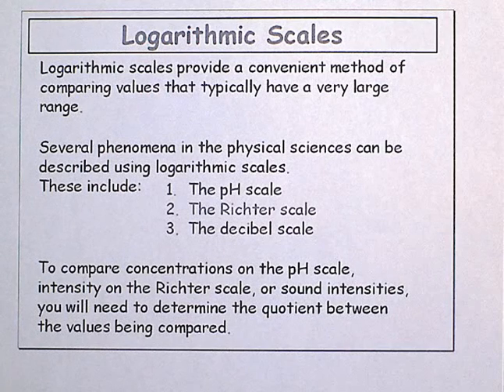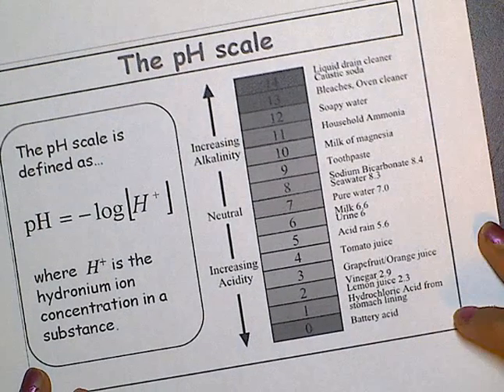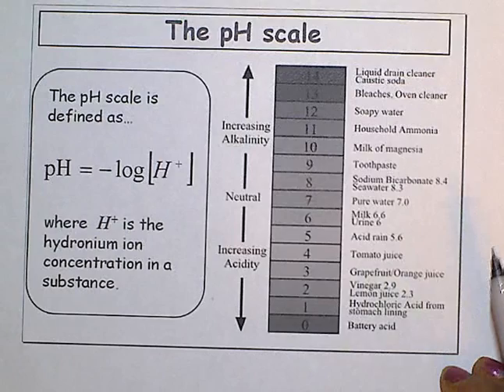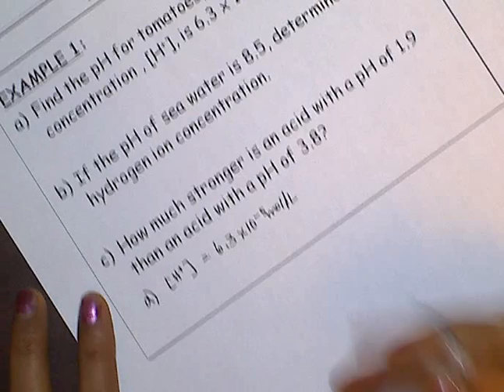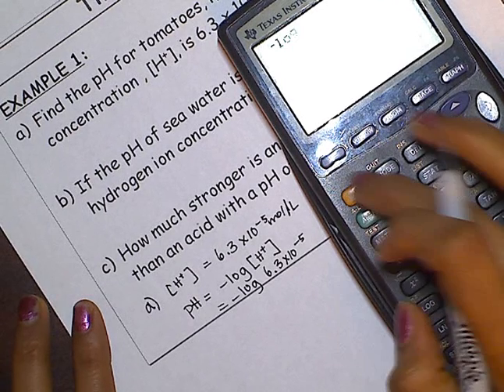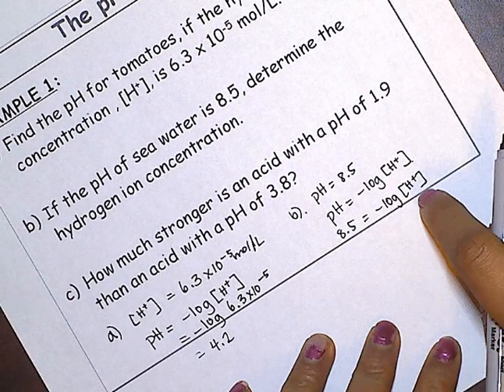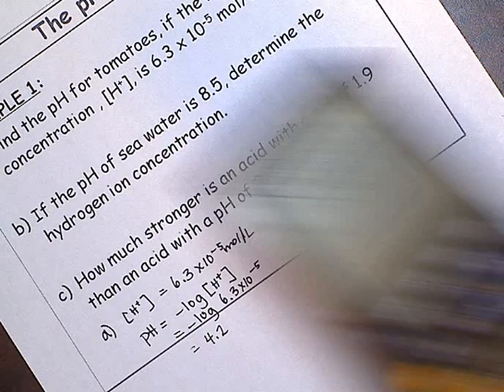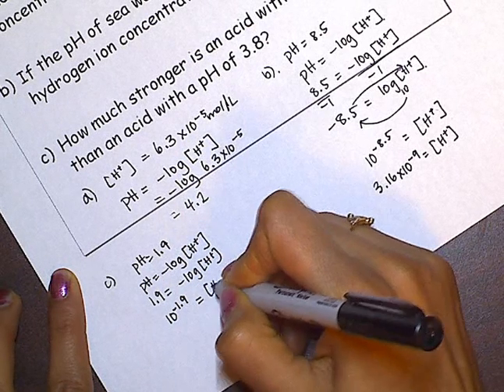L5 Making Connections Part 2